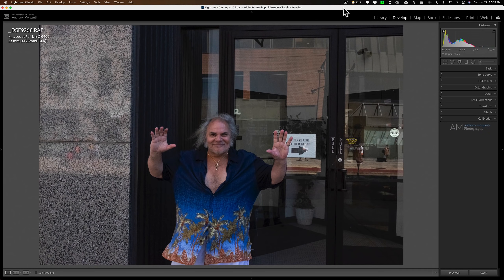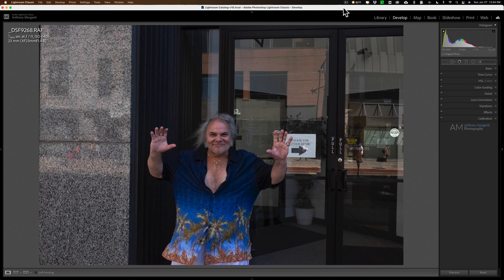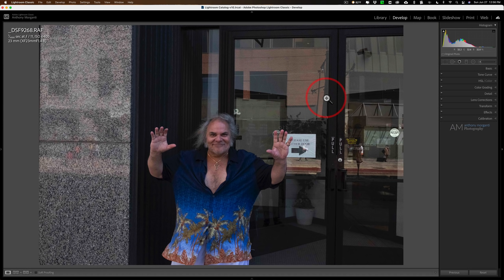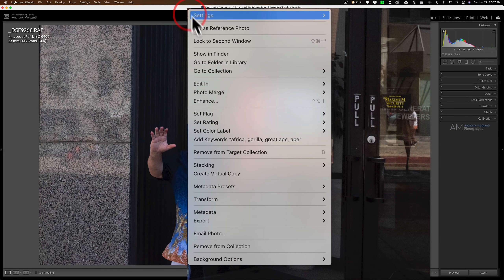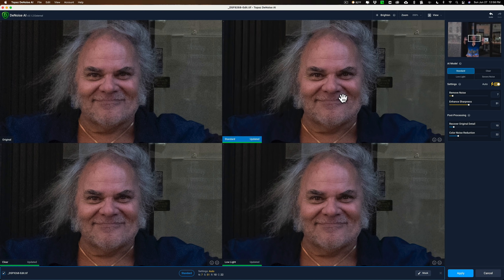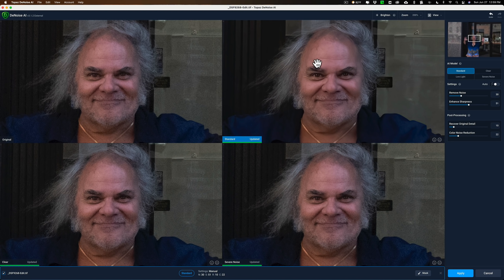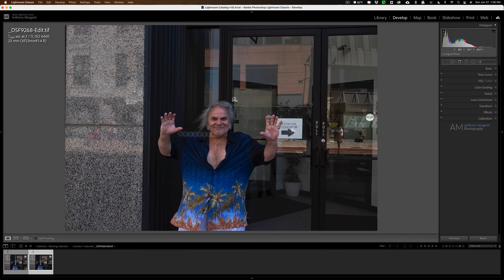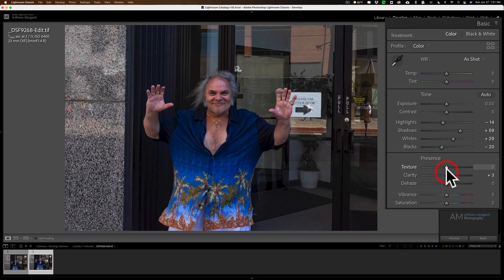Salvage the Unsalvageable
In this video, I talk about how I've been salvaging what I previously thought to be unsalvageable images using Denoise AI, Sharpen AI, and Gigapixel AI then I demo one I salvaged that had a lot of noise.

AMDISC15

To save 10% on your purchase of CleanMyMac X:

1.
4. The prices will be reduced, and you’ll be able to select the license and proceed with the payment